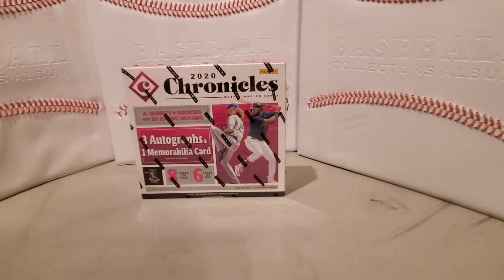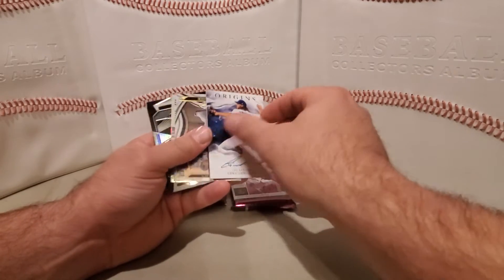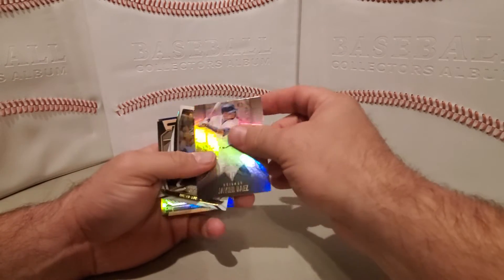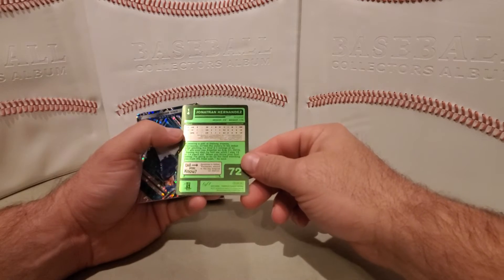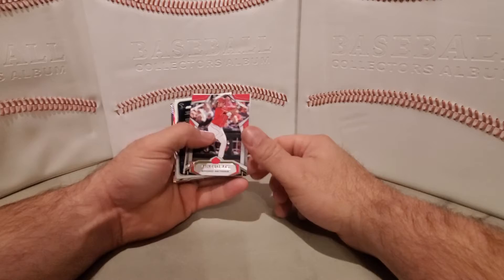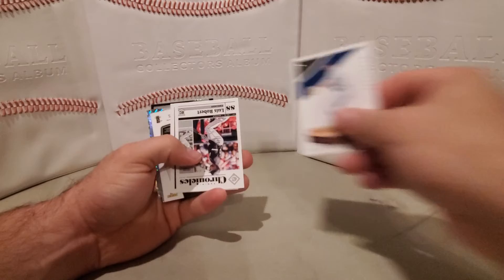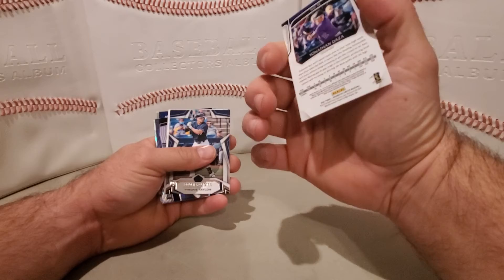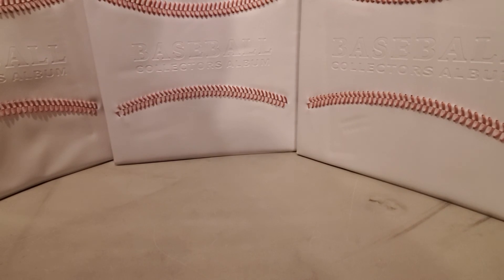2020 Chronicles Baseball Hobby Box Break #2. Nice Auto Hit